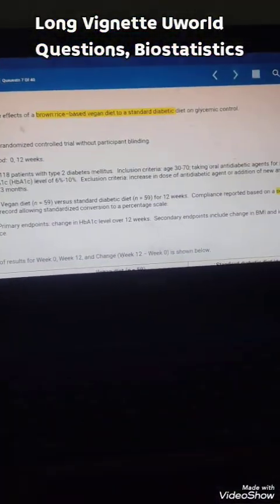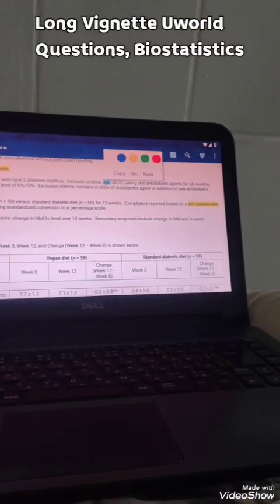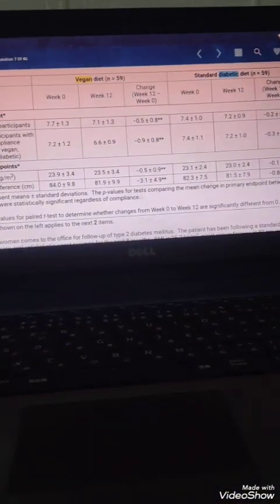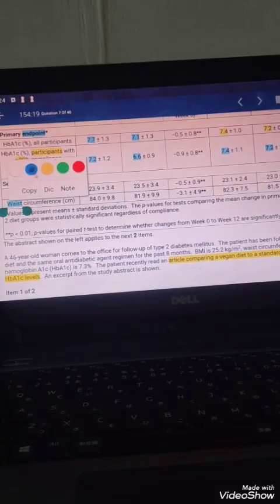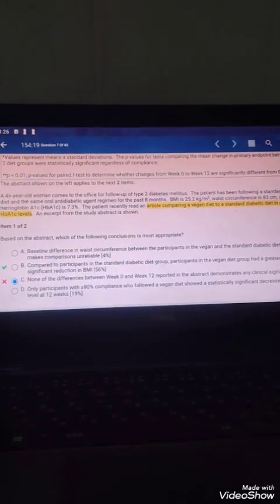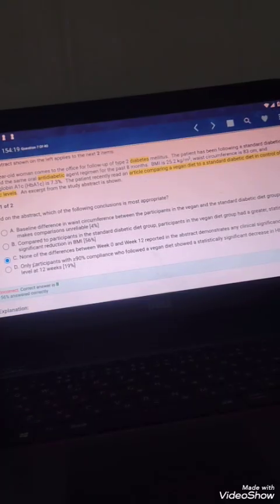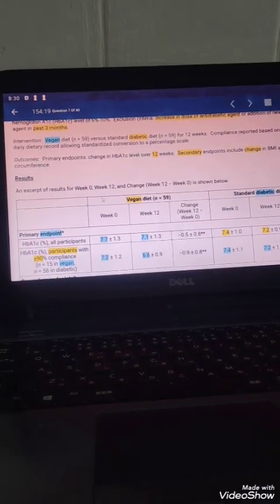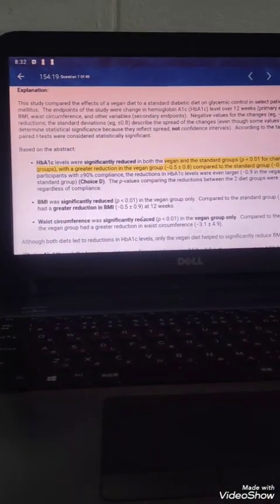Approach To biostat Long Vignette Uworld question in USMLE exam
1. briefly study first 2,3 lines
2. high what is important terms
3. see what in the question the gallery of question like ta Les picture graph
4. directly read last two lines what they want
5. than read according to what they want, be realistic what they have given depend on those informations
6. answer lies mostly in significant data  check p value check alpha value focus on range and confidence interval.
7. don't speculate just read and answer by doing the option and removing the wrongs by elimination method.
please ignore the 7 to 8 min video disturbed by my danish Pakistani friend being our side roommate still depending on our food😁
best wishes for USMLE, remember in prayers